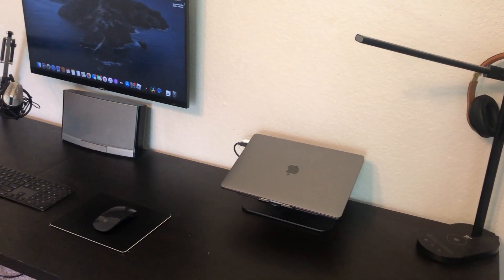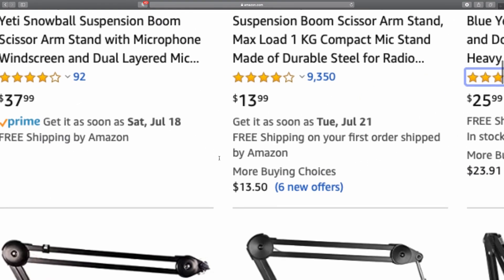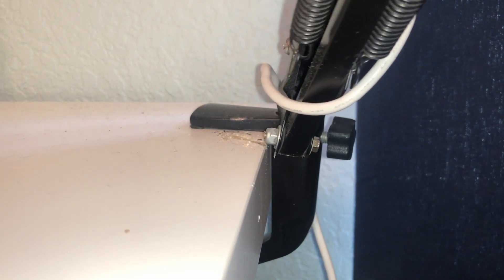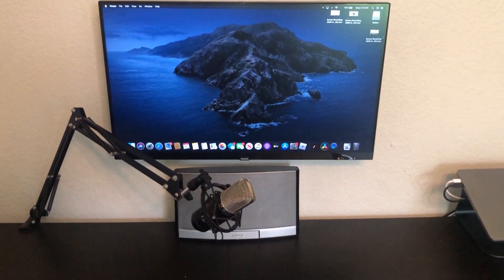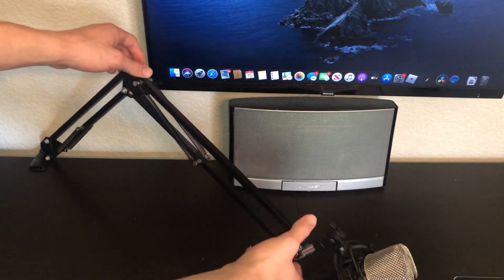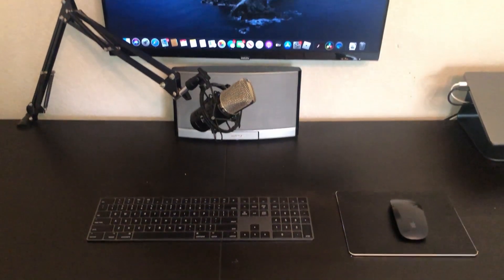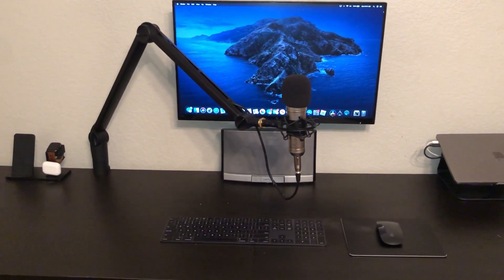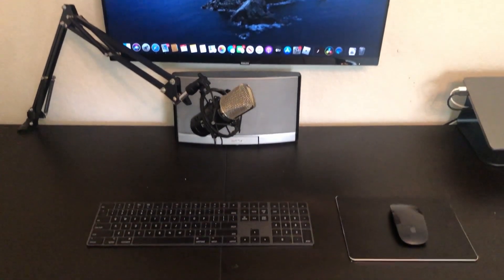BUDGET Microphone Boom Arm! A YEAR in review (Neewer microphone)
Over a year ago I bought the cheapest microphone boom arm,  more specifically the Neewer microphone and boom arm bundle and it did its job well enough, when I bought this a year ago it cost thirty US dollars and it is still (kind of) functional after borderline daily use now. I decided it best to invest in a higher quality boom arm (Blue Compass) to increase the quality of my videos.

The bundle I bought

The boom arm itself